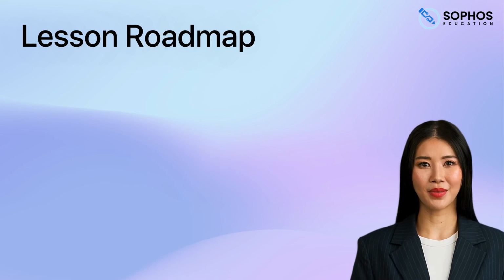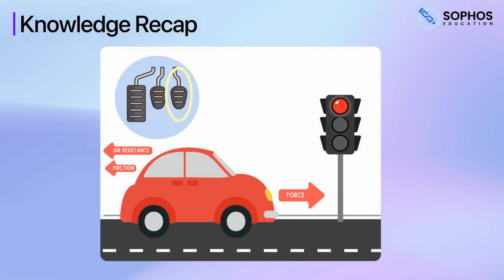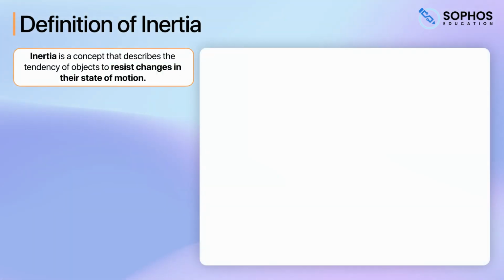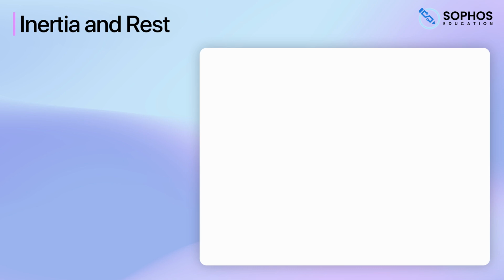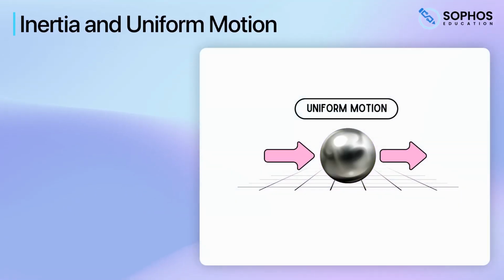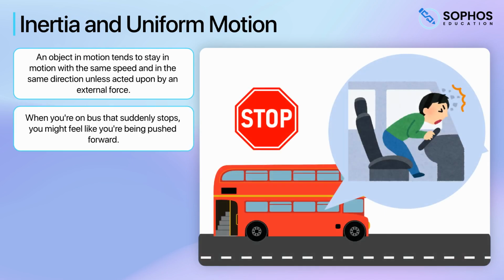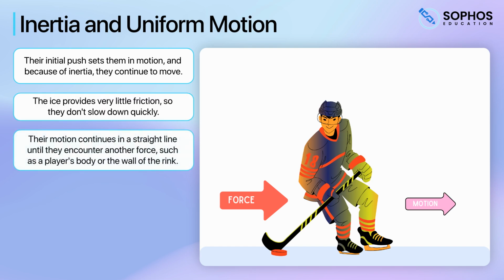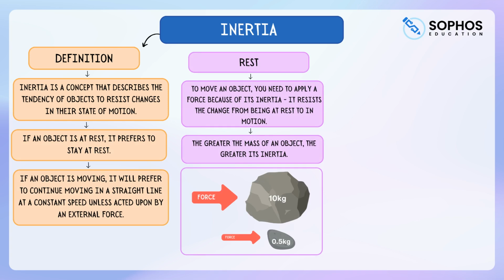Inertia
Welcome to our GCSE Physics lesson on inertia! In this video, you'll learn how to understand the concept of inertia and its role in Newton's first law of motion. We'll start by defining inertia and explore how it relates to the mass of objects. Moving forward, we'll discuss everyday examples that illustrate inertia, like feeling pushed forward when a bus stops suddenly or how ice hockey players glide on ice.

📚 Key learnings include:

- Understanding how to define inertia as the tendency of objects to resist changes in their state of motion.

- Learning how mass and inertia are related, with heavier objects having greater inertia.

- Exploring how to apply Newton's first law, which states that an object will remain at rest or in uniform motion unless acted upon by an external force.

- Observing everyday examples of inertia, such as the experience of passengers on a bus when it suddenly stops.

✨ Key concepts covered:

- The relationship between mass and inertia: Discover how the mass of an object affects its resistance to changes in motion.

- Everyday applications: Learn through practical examples like bus rides and ice hockey to see inertia in action.

- Newton's first law of motion: Dive deeper into how inertia underpins this fundamental principle of physics.

🤔 Common Questions Answered:

- What is inertia and how is it defined?
- How does inertia relate to Newton's first law of motion?
- How does mass affect an object's inertia?
- Why do we feel pushed forward when a bus stops suddenly?
- How do ice hockey players' movements demonstrate inertia?

By the end of this lesson, you'll have a solid understanding of inertia and its importance in explaining the behaviour of objects at rest and in motion. Join us at Sophos Education to continue your journey into the fascinating world of physics!